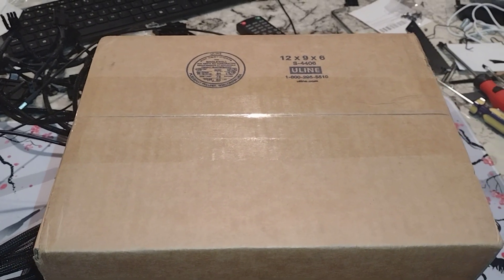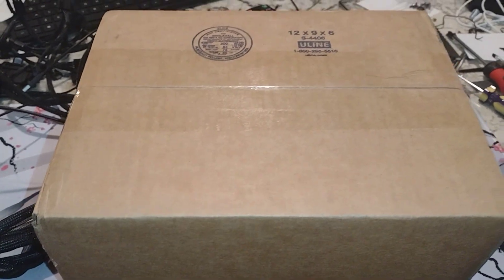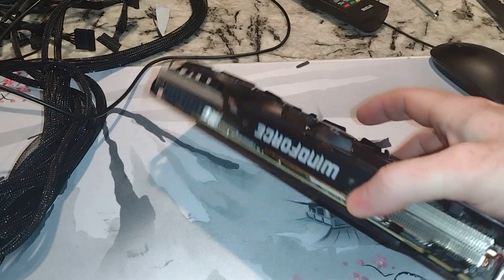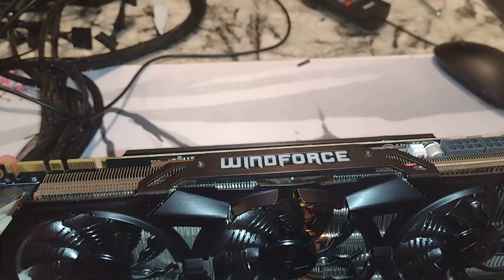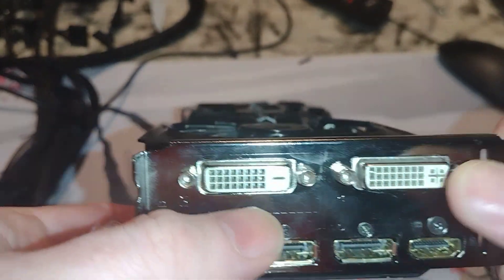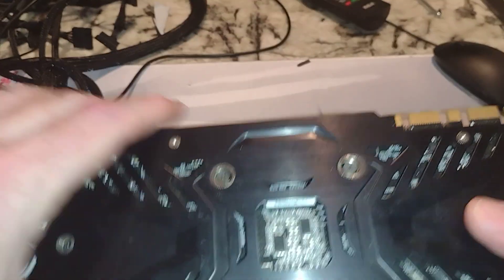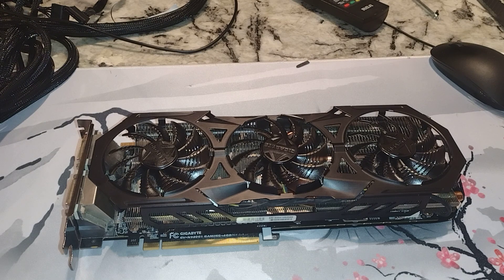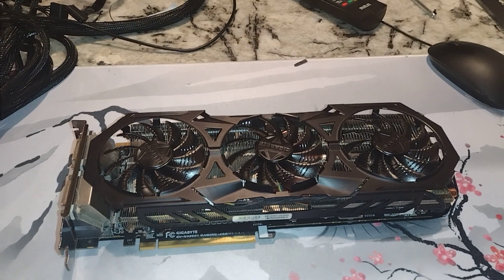Unboxing Used Gigabyte GTX-980 Windforce GPU graphics card , will it be $80 well spent?